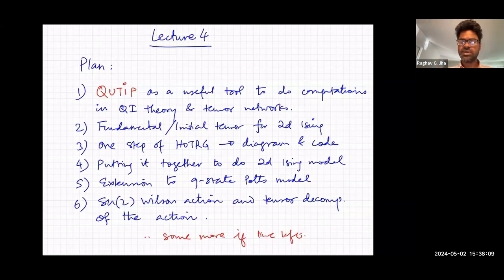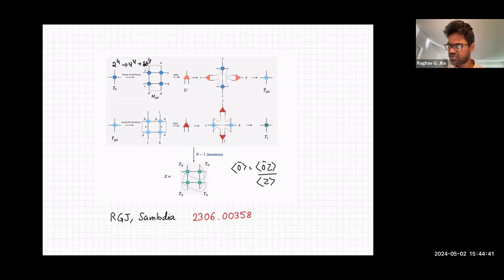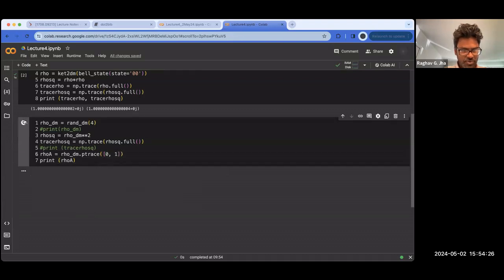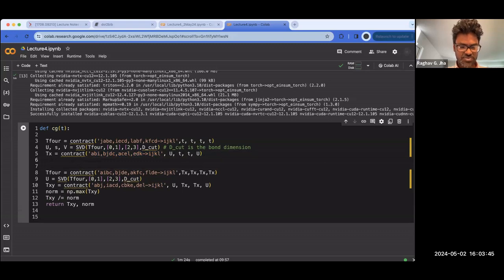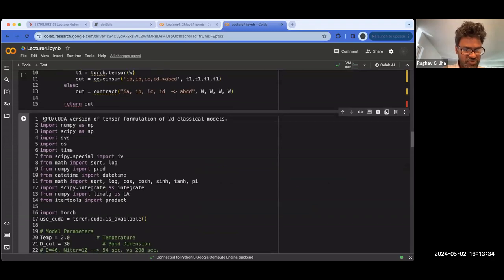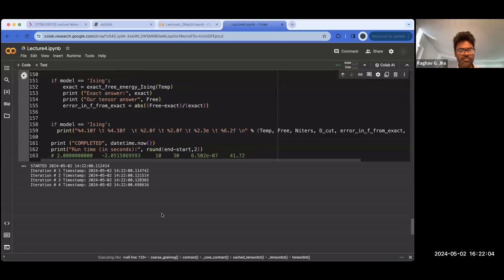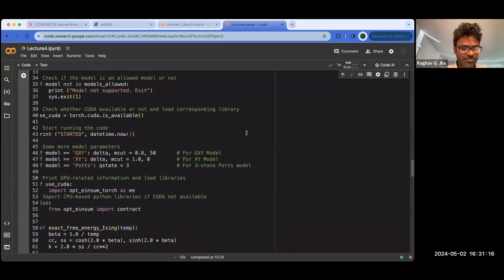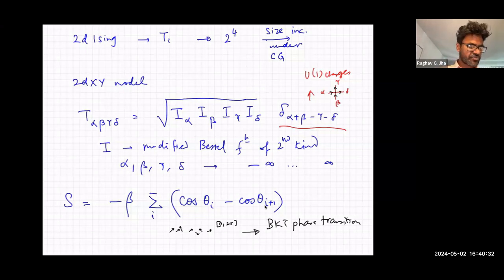Introduction to tensor networks by Raghav Govind Jha: Lecture 4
Lectures presented at the 14th Joburg School on String Theory, held at the University of Pretoria, South Africa from April 29-May 3, 2024

Lecturer: Raghav Govind Jha (Jefferson Lab)
Title: Introduction to Tensor Networks for Classical Computation of Spin Models and Gauge Theories